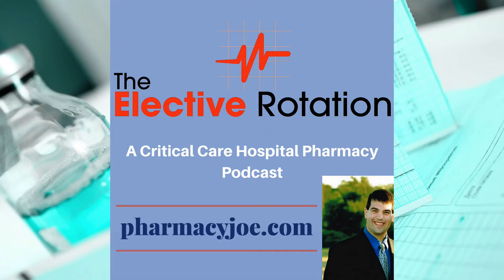Episode 558: Which is better for Cannabis Hyperemesis Syndrome - haloperidol or ondansetron?